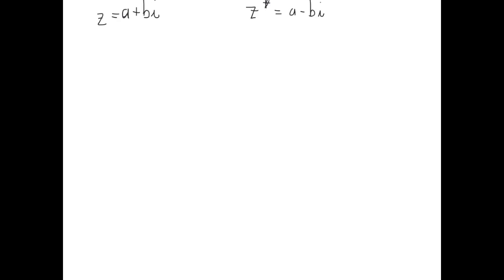Intro To Complex Numbers 3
A bit more about conjugates.  What happens when we add, subtract, multiply, and divide them.